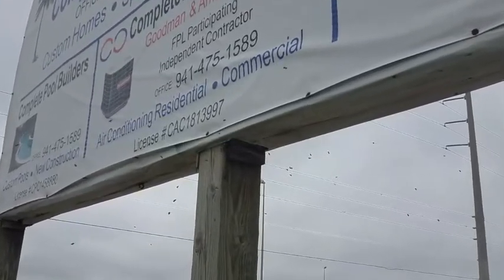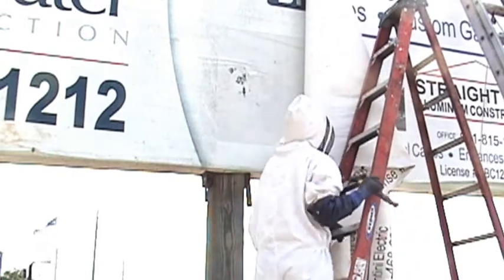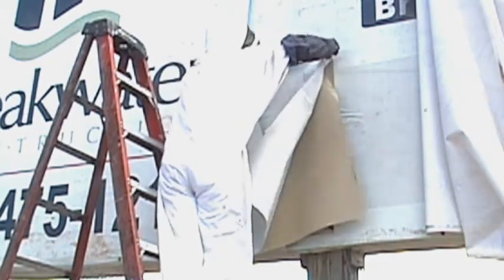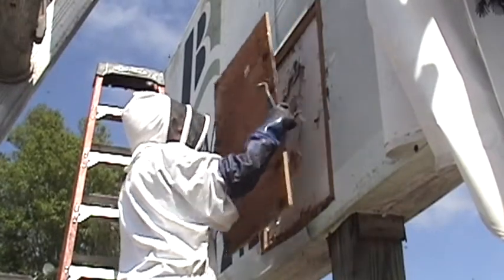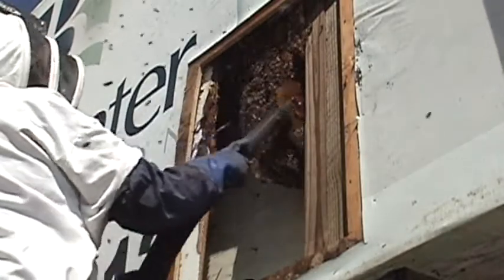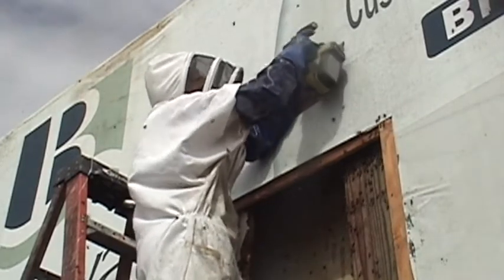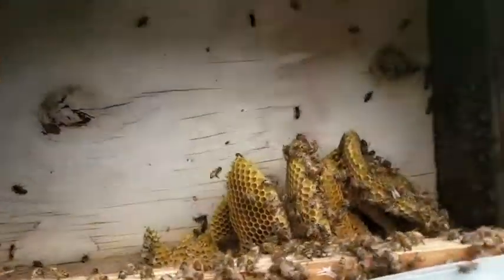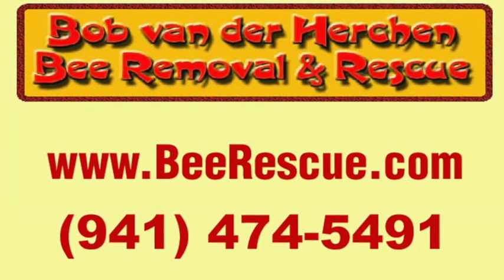Bee Removal in a Billboard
Honey bees infested the inside of a billboard. This video shows the removal process. The vinyl singage had to be pulled out of the way and the plywood of the sign opened to access the nest. After the clean out a prventative was preformed and the plywood repaired. The signage was then reattached.